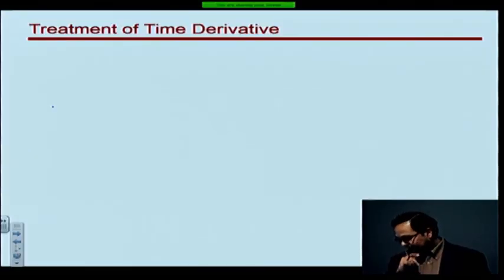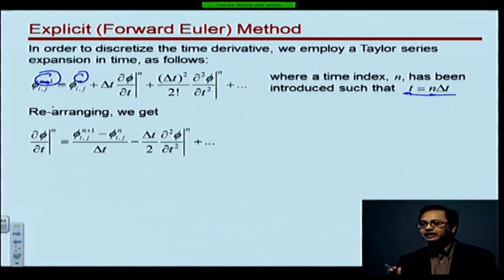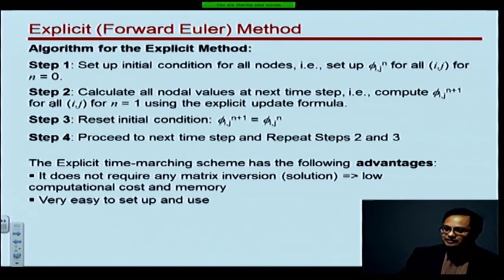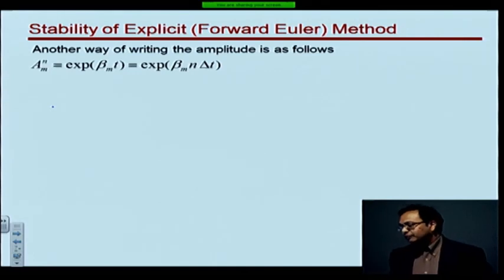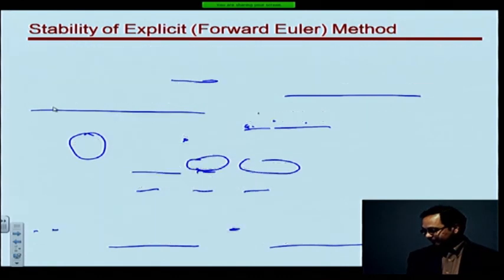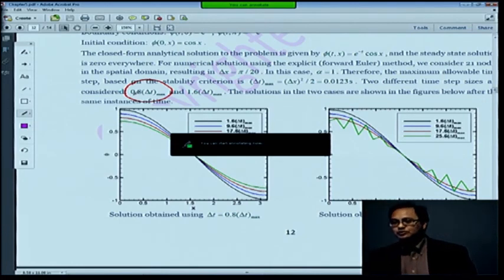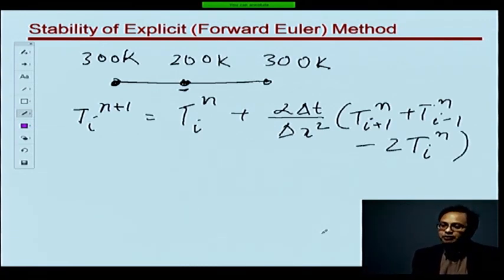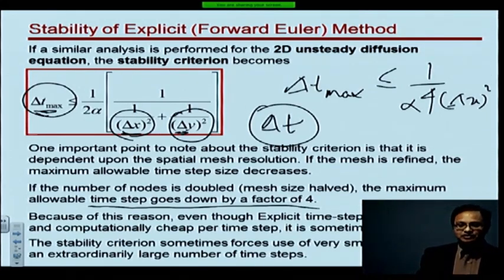Parabolic PDE: Explicit (Forward Euler) Method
This lecture covers:
(1) Explicit (Forward Euler) Method for Parabolic PDEs
(2) Stability Analysis